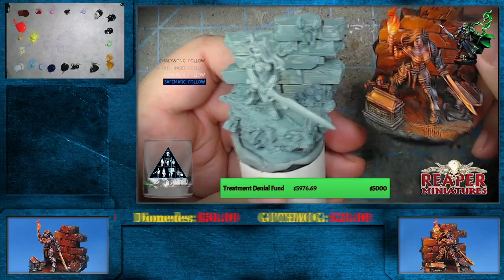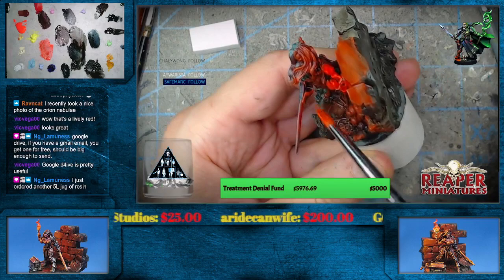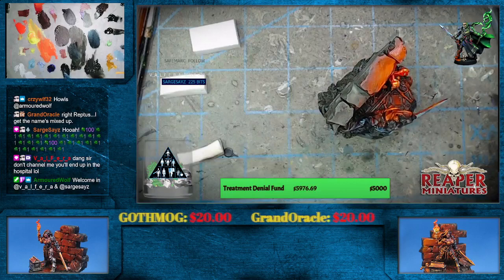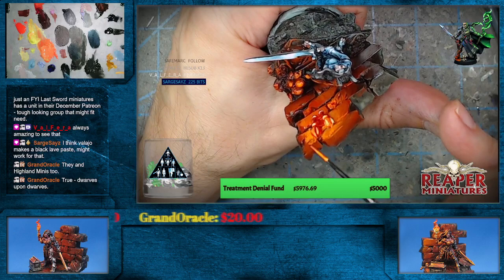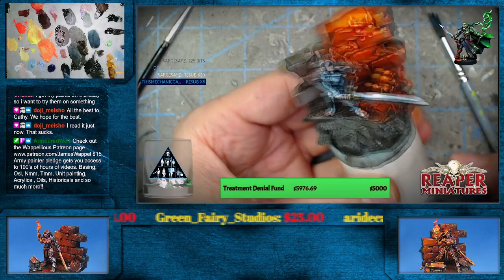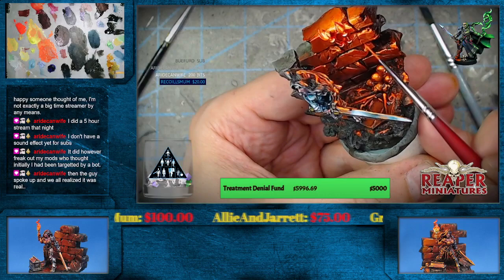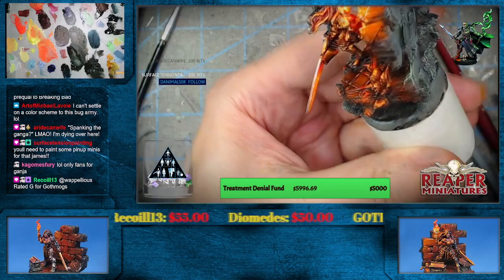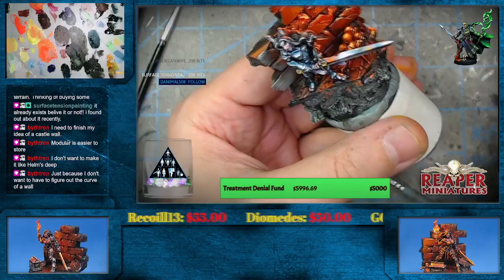How to paint torchlight and Object Source Lighting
This Twitch session will demonstrate how I approach painting Object Source Lighting using oil paints.  This is a classic Reaper Miniature with basing bits from Make it Epic Basing

The primary challenge is to have color and "temperature" contrast to make the torchlight look even brighter and hotter.  That means using cooler, grayer colors for areas not lit by the torch.